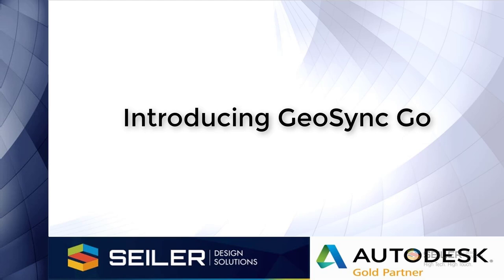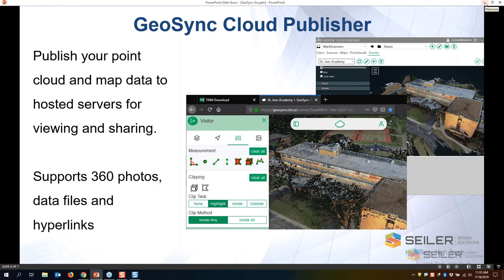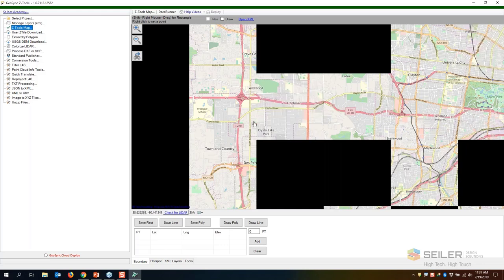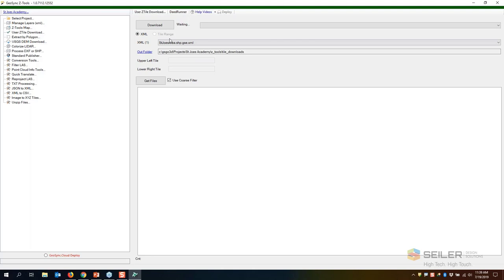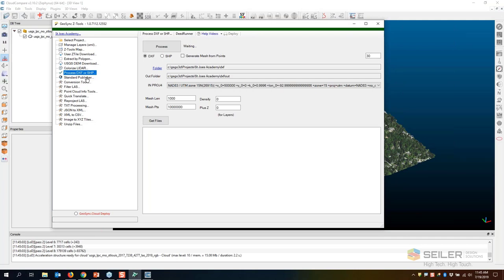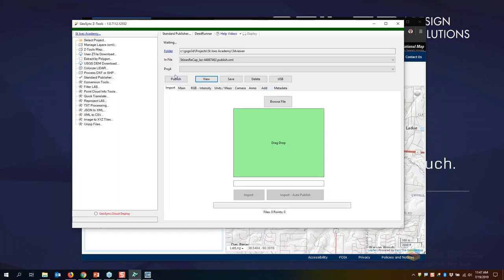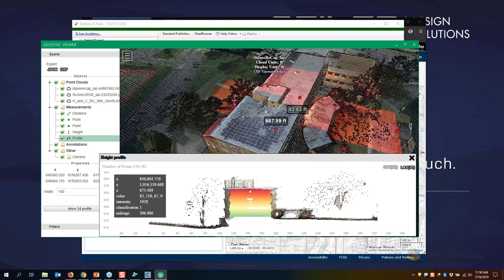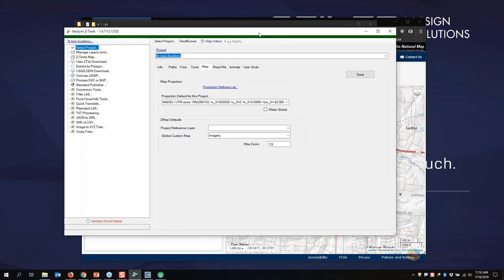Introducing GeoSync Go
This is a recording of our Webinar held on  Friday, July 19th.

With the many methods of collecting and using point cloud data, from photogrammetry, to laser scanning, sharing and organizing your data can get overwhelming.

In this webinar, Seiler Design Solutions will introduce you to GeoSync Go, a software package that lets you acquire publicly available scan data, or organize your own indexed scans, manipulate and generate additional data, and share this data to customers using a standard web browser or the built in viewer.  Other online cloud storage and sharing packages will allow you to share and transfer file data, but GeoSync Go will allow users to actually view and manipulate the data sets.

This webinar will benefit surveyors, architects and engineers who need to collaborate with point cloud data.